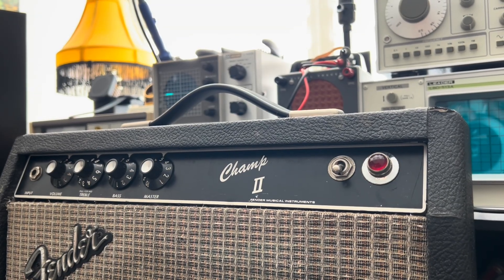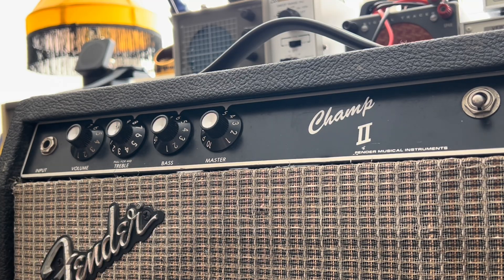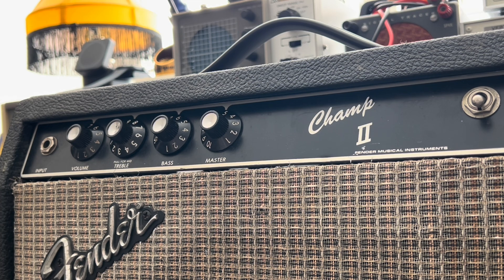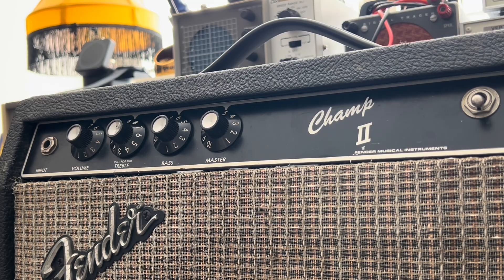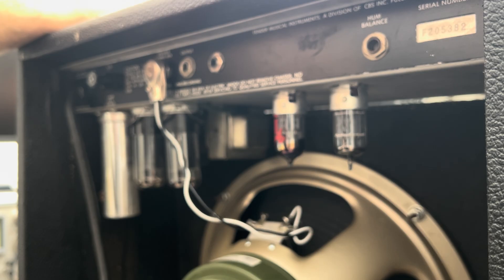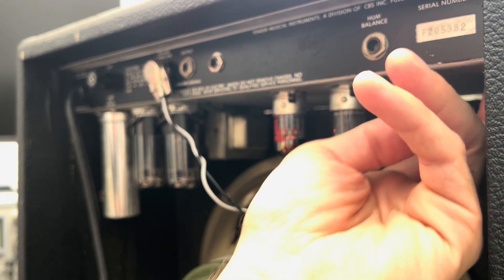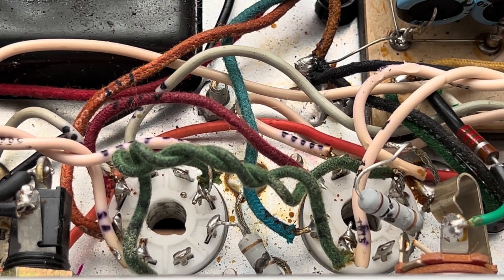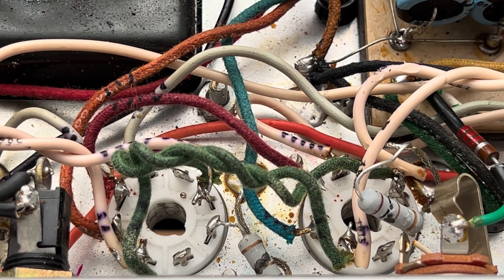Dead on Arrival — Fender Champ II - the Best Non Reverb Deluxe!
This vintage Fender Champ II has been dead its entire time in the owner's possession.  In this video, I go through the amp circuit-by-circuit and bring her back to life.

Soldering gear: Hakko FX-951
Solder: Kester 63/37
Solder removal: Chemtronics Chem-Wik | Kotto solder sucker
DMMs: Agilent 34401A, Hioki DT-4256
Signal tracer: Heathkit IT12
Function generator: Leader LFG 1300S
Signal generator: 1960 MSU Phys Dept signal generator
Chemicals: DeoxIT, CRC QD Electronics Cleaner